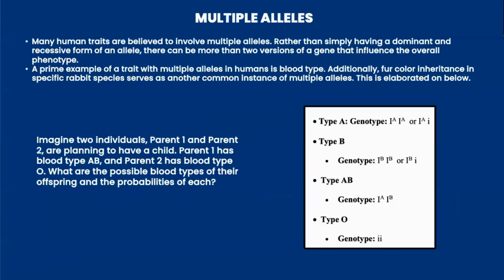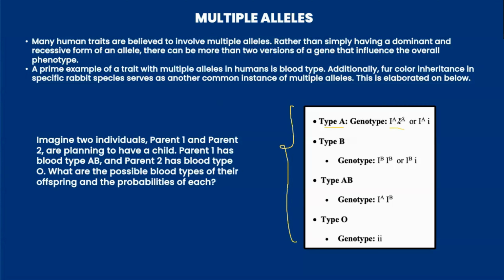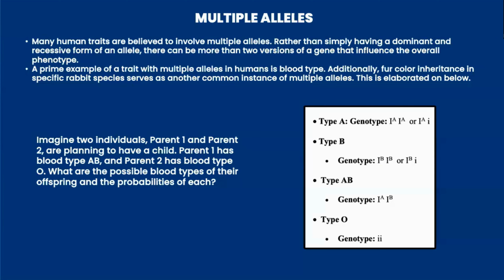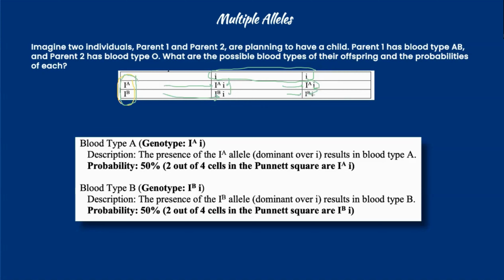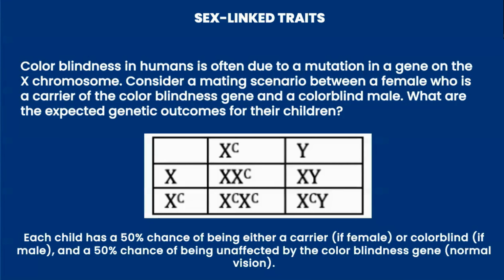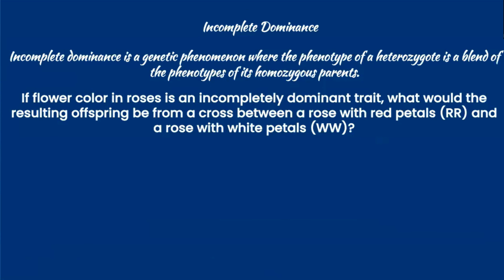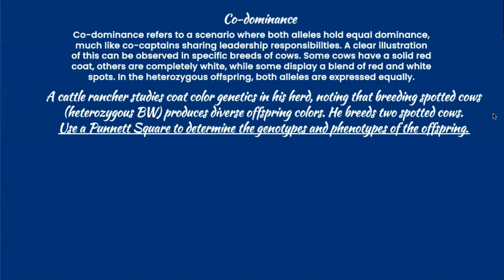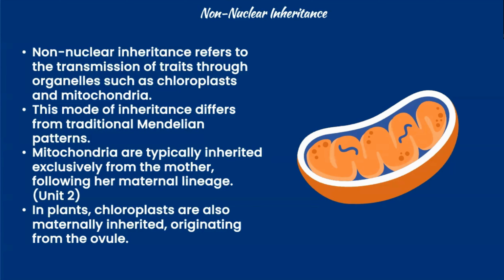AP Biology UNIT 5 Heredity 5.4 Non-Mendelian Genetics How to Solve Complex Punnett Squares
Mastering complex Punnett squares in non-Mendelian genetics can be a daunting task, but with the right strategies and techniques, you can conquer even the most challenging genetic problems. In this video, we'll delve into the world of non-Mendelian genetics and explore how to apply Punnett squares to predict the outcomes of complex genetic crosses. From understanding the principles of epistasis and polygenic inheritance to mastering the art of creating and interpreting complex Punnett squares, we'll cover it all. Whether you're a student looking to ace your genetics exam or a researcher seeking to deepen your understanding of non-Mendelian genetics, this video is for you. So, let's get started and take your genetics skills to the next level!
TIMESTAMPS
0:00 Disclaimer
0:33 Multiple Alleles
6:25 Sex-Linked Traits
10:15 Incomplete Dominance
11:35 Codominance
13:18 Non-Nuclear Inheritance